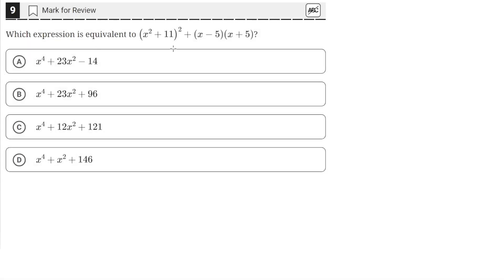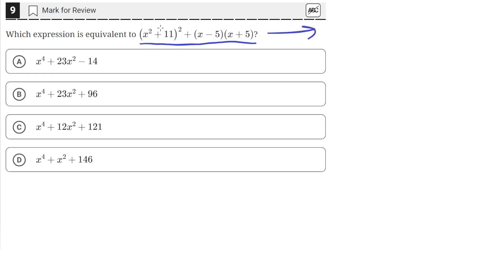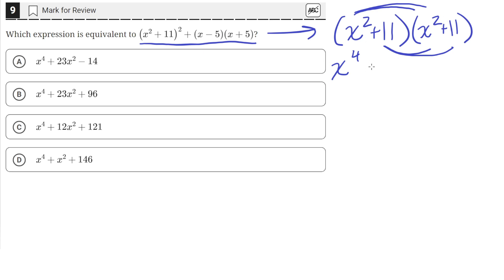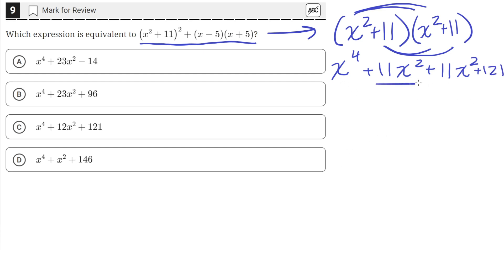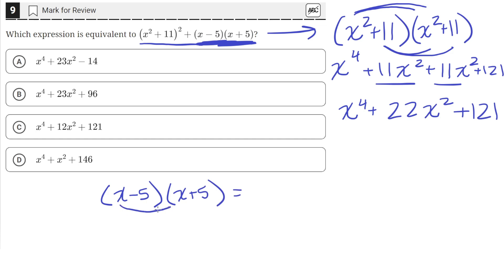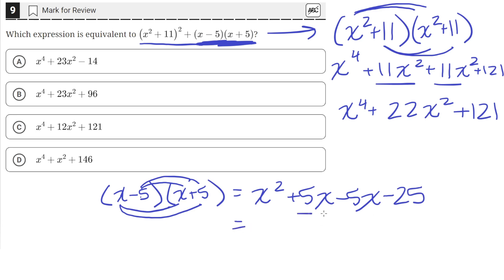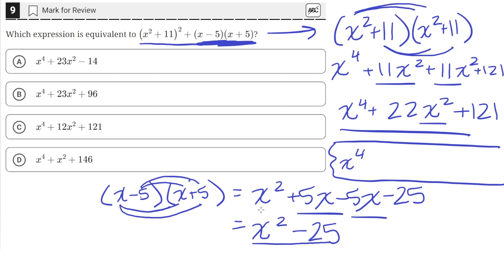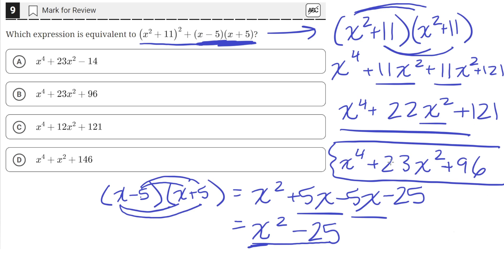Digital SAT Practice Test 6 - Math Module 1- Question 9